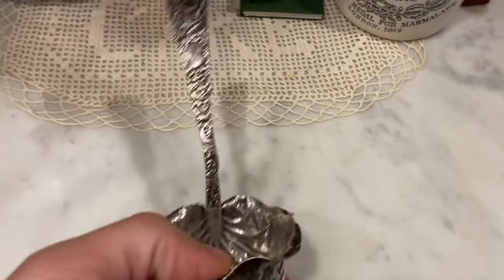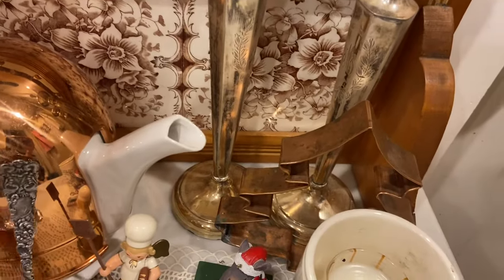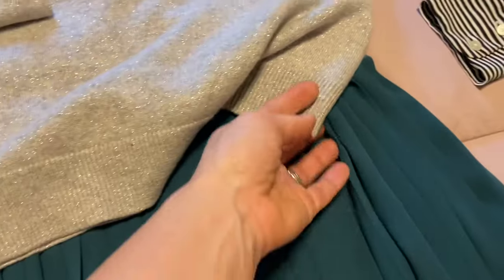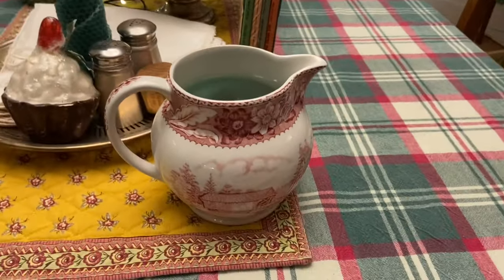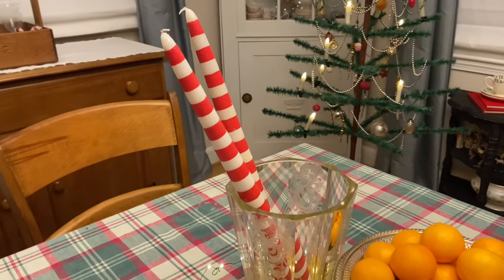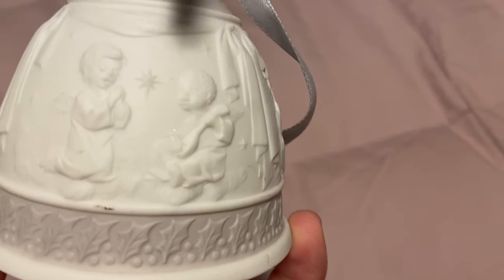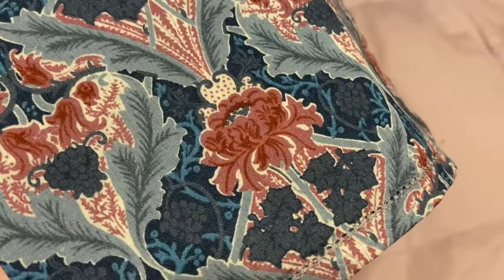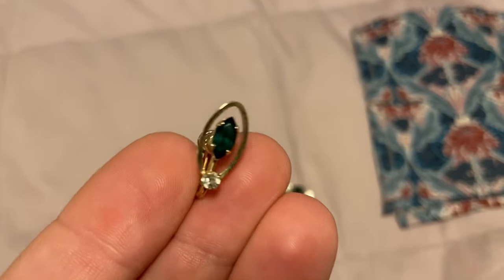A Little Haul- Second Hand Finds December 2023